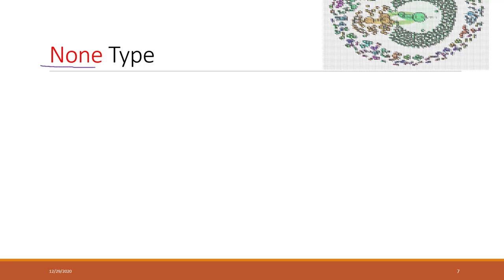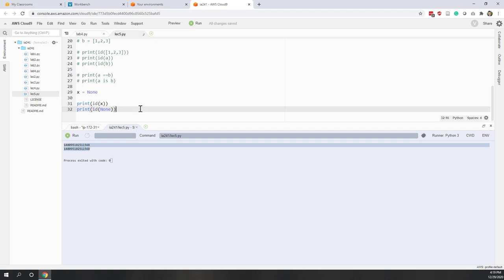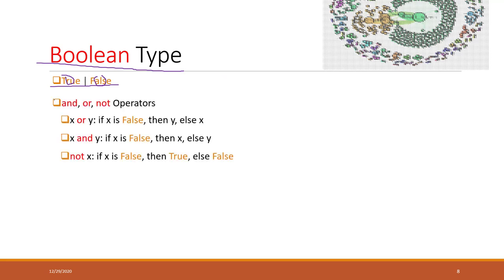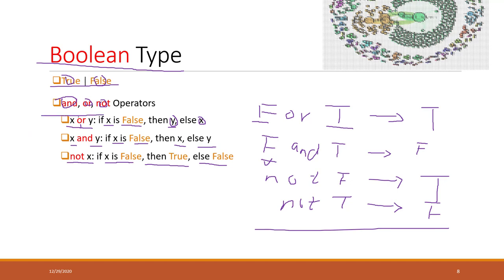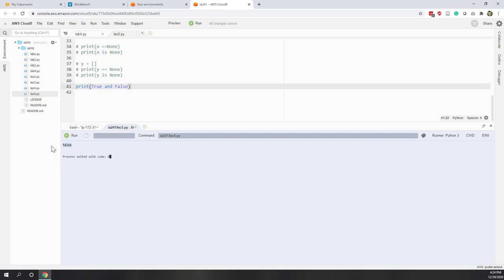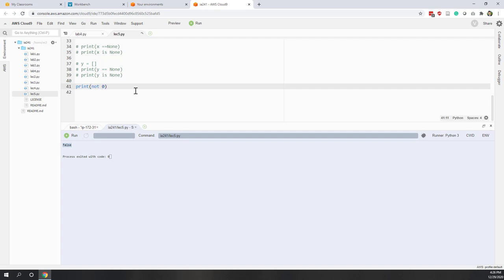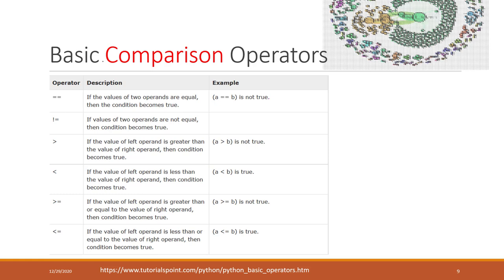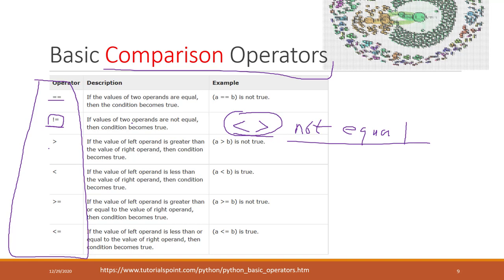Lec 5.2 None and Boolean Data